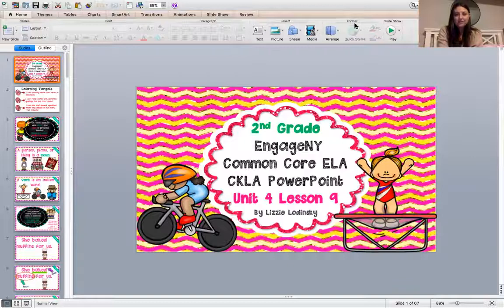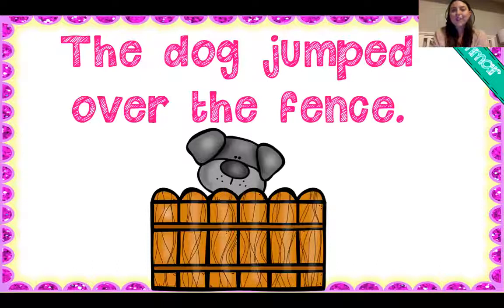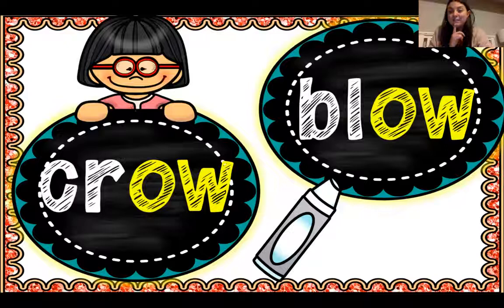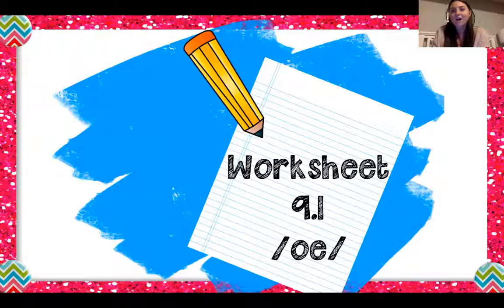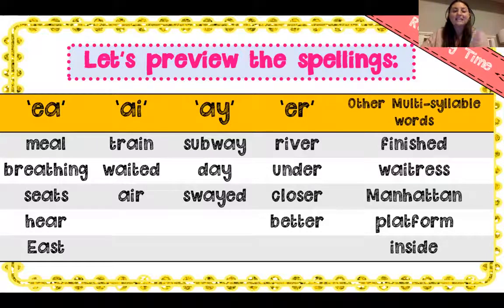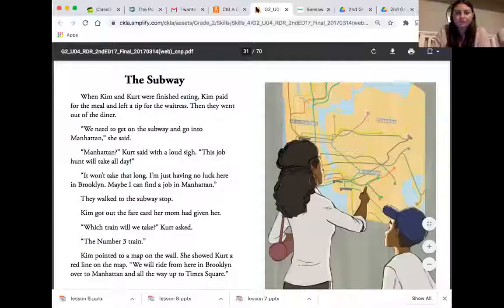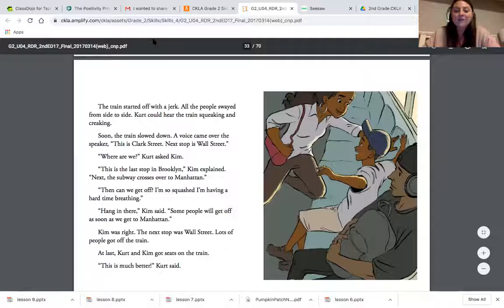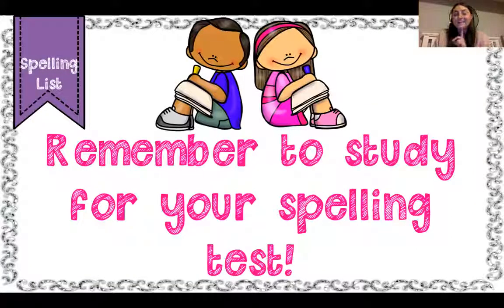2nd Grade CKLA Skills - Unit 4 Lesson 9 Tricky Spelling: Introduce ‘ow’ › /oe/ or /ou/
2nd Grade CKLA Skills - Unit 4 Lesson 9 Tricky Spelling: Introduce ‘ow’ › /oe/ or /ou/